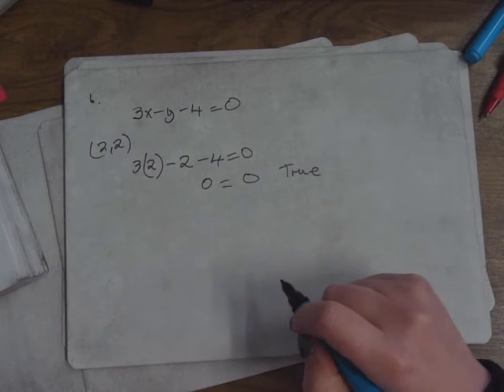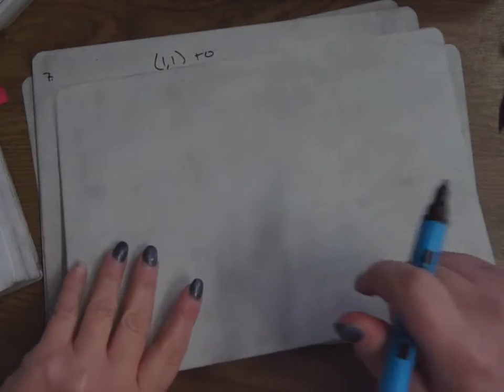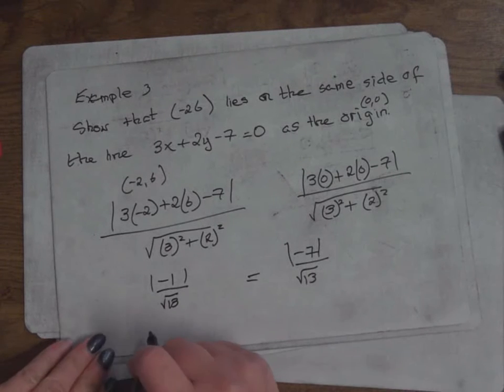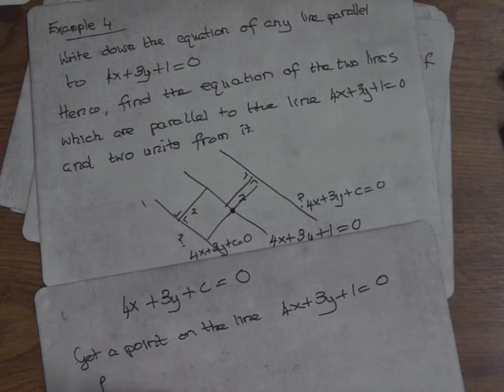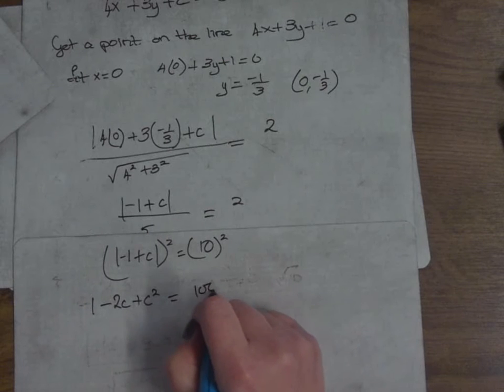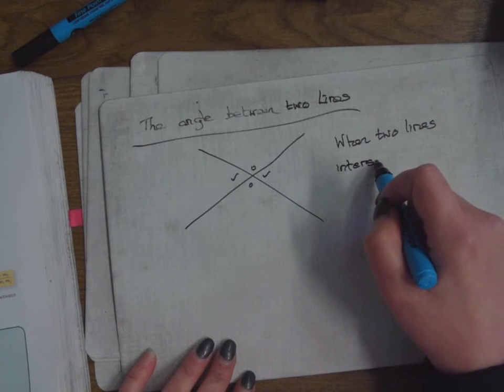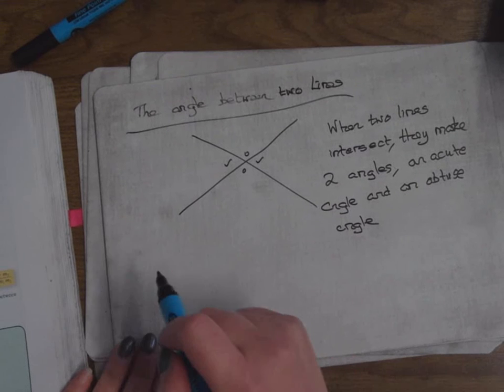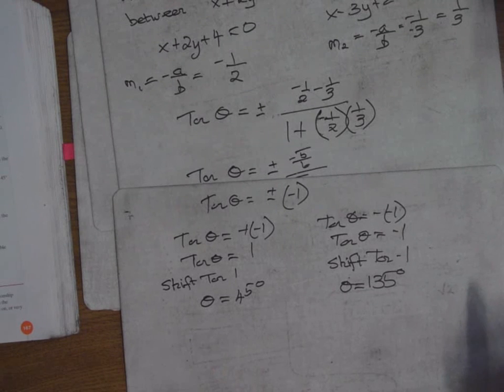Maths 5 0912 0001